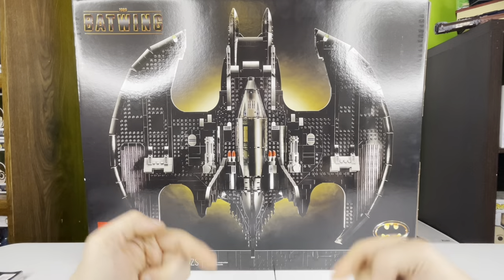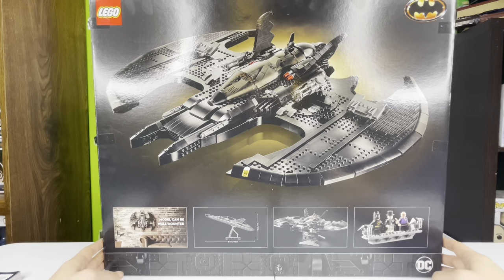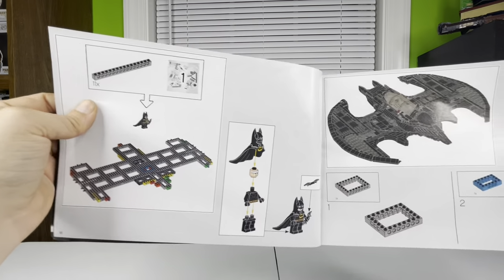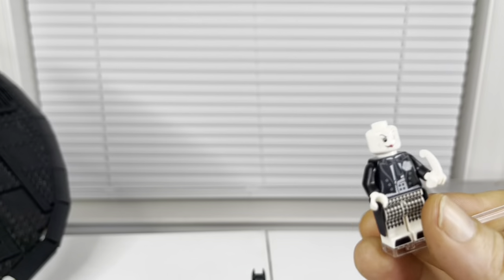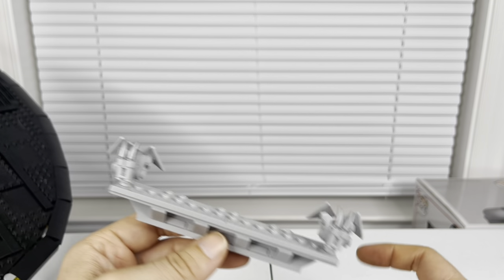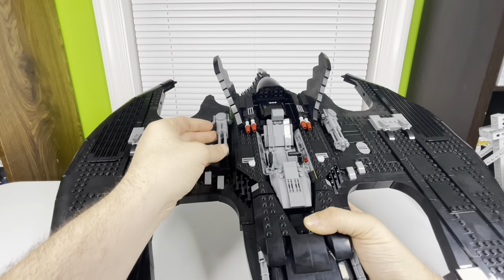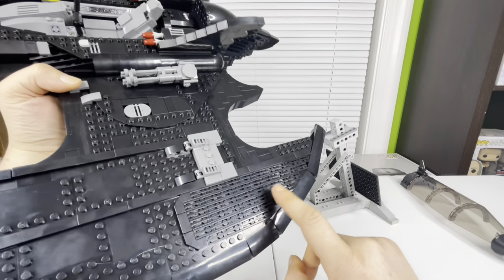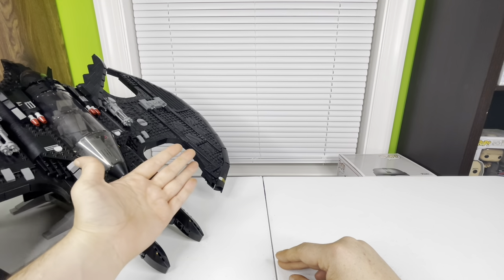LEGO Batman Batwing Review #76161